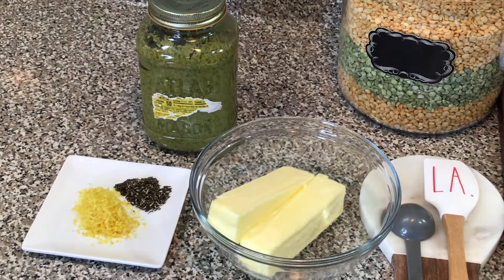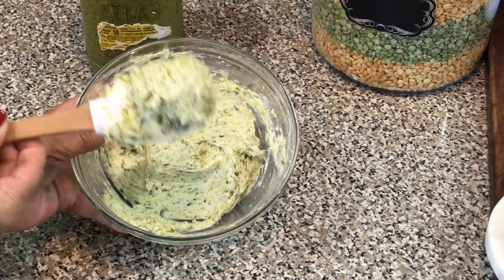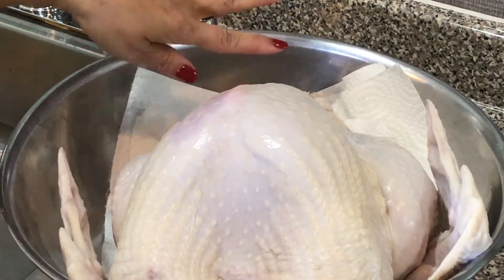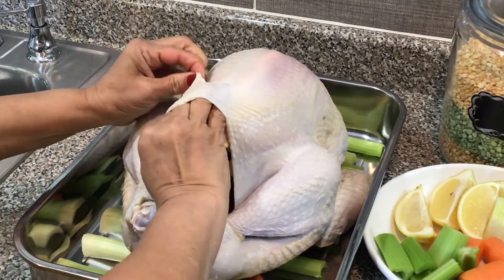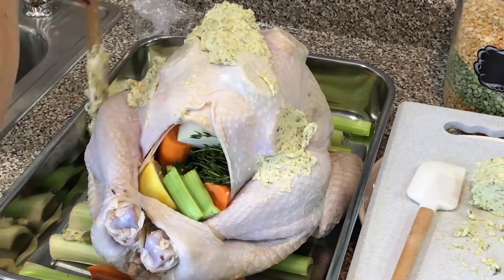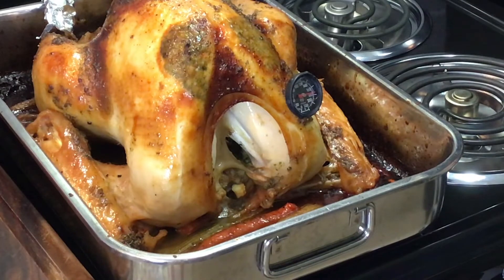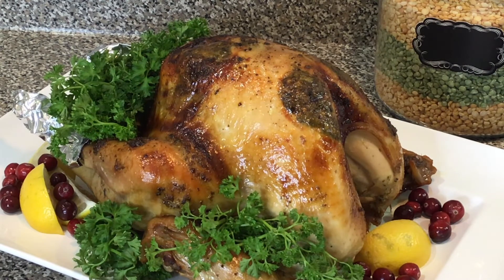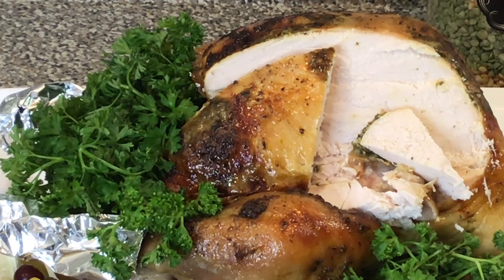How To Season And Roast A Brine Turkey Part 2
Hello Everyone!!
Here is part 2 of how to season and roast your brine Thanksgiving turkey. If you like this tutorial I hope that you will consider giving it a big thumbs up. I truly appreciate all your support and I look forward to hearing from you in the comments down below.

Recommended Videos

REMOVE THE TURKEY FROM BRINE AND GIVE IT A GOOD RINSE, DRAIN AND PAT DRY WITH PAPER TOWELS

TO SEASONED THE TURKEY

HERB BUTTER

(OLIVE OIL TO DRIZZLE OVER TURKEY)
2 STICKS OF SALTED BUTTER AT ROOM TEMPERATURE
2 1/2 TBSPNS HOMEMADE GREEN SEASONING/SOFRITO
2 SPRIGS OF FRESH ROSEMARY CHOPPED

MIX WELL USING A SPATULA, PLACE IN CLING FILM OR ZIP LOCK BAGGIE AND FORM A LOG.

PLACE IN FREEZER TO HARDEN (REMEMBER TO LEAVE SOME IN THE BOWL TO SMEAR OVER THE TOP OF THE TURKEY)

CUT IN QUARTER INCH DISK.

FILL THE TURKEY CAVITY WITH:-

1 LEMON CUT IN QUARTERS
1 MEDIUM ONION CUT IN QUARTERS
FRESH THYME
FRESH ROSEMARY
FRESH SAGE (TO TASTE)
1 STALK OF CELERY CUT IN CHUNKS
1 SMALL CARROT CUT IN CHUNKS

TUCK THE WINGS IN THE BACK OF THE TURKEY.

LIFT THE SKIN FROM THE TURKEY WITHOUT TEARING.

PLACE THE TURKEY IN THE TRAY ON RACK.

PLACE 2 DISK OF HERB BUTTER IN THE CAVITY OF TURKEY AND FILL WITH VEGETABLES.

LIFT UP THE SKIN OF THE TURKEY AND PLACE DISK OF HERB BUTTER.

SMEAR THE REMAINING SOFT HERB BUTTER OVER THE TURKEY BREAST.

SEASON WITH FRESHLY GROUND BLACK PEPPER.

DRIZZLE SOME OLIVE OIL OVER THE TURKEY TO HELP PREVENT THE BUTTER FROM BURNING.

COVER WITH ALUMINUM FOIL FOR THE FIRST HOUR OR SO.

ROAST IN A PREHEATED OVEN AT 325º FOR APPROXIMATELY 3 HOURS OR A THERMOMETER READS 165-170º (IN THE BREAST)
(OR 180º IN THE THIGHS)

WHEN DONE LET SIT FOR A COUPLE HOURS SO THAT JUICES CAN REDISTRIBUTE BEFORE CUTTING.

Music Credits
Jonny Easton